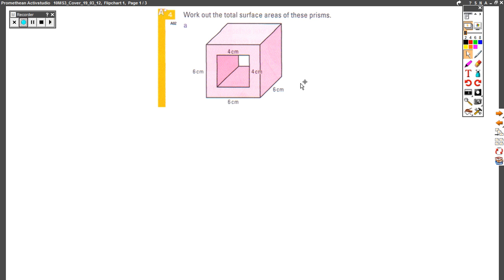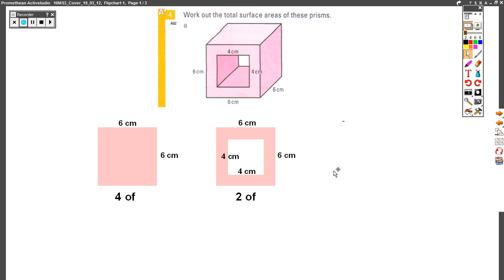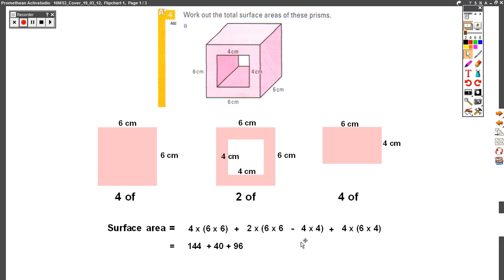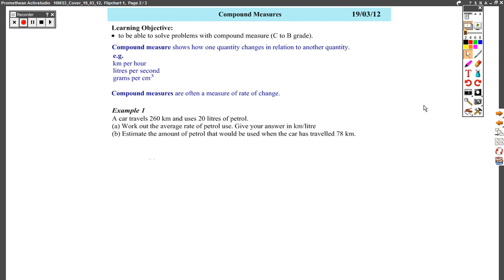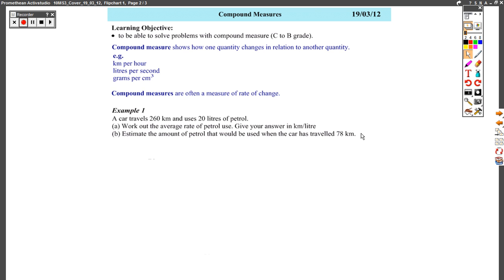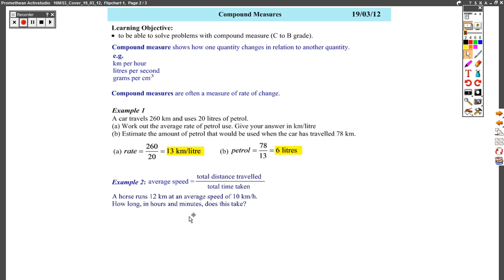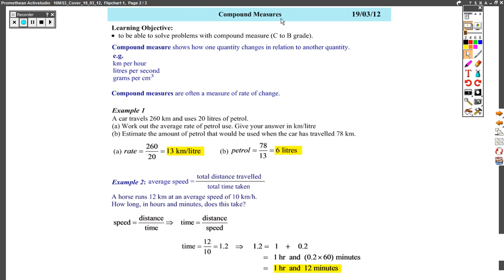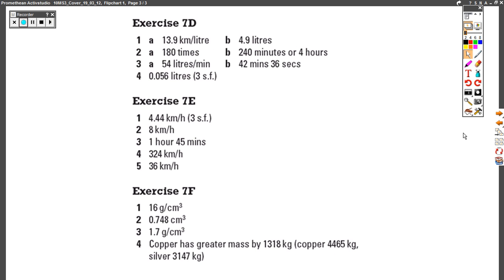Finding the Surface Area of a Prism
For 10MS3